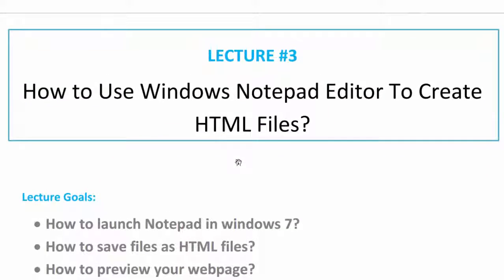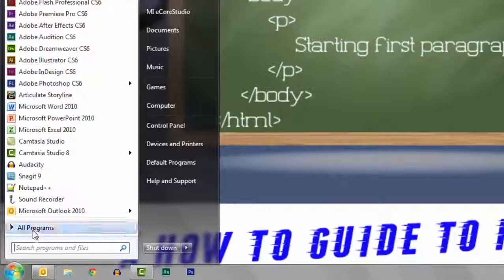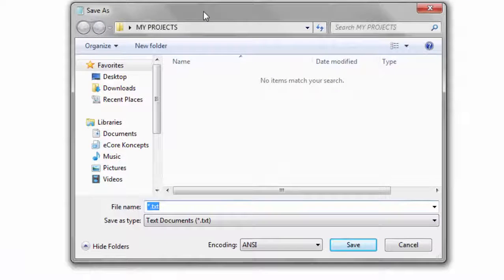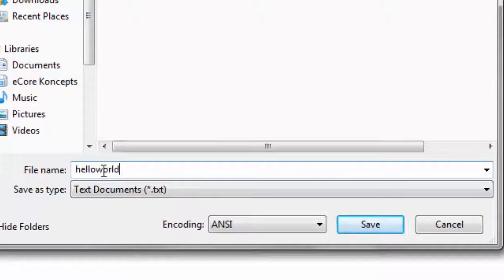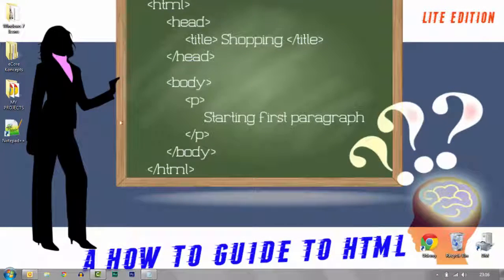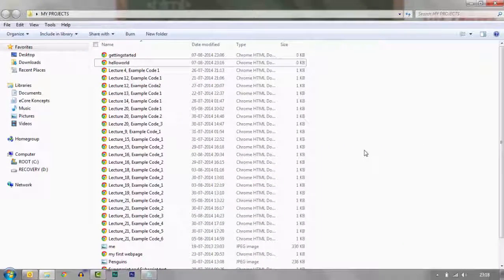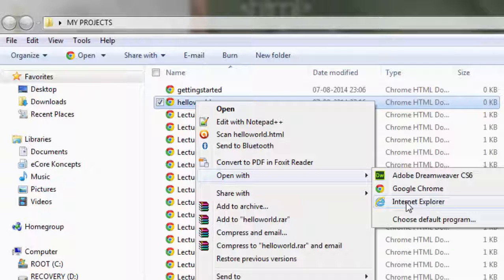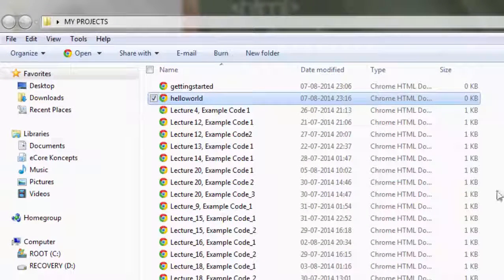Tutorial (3) How to use windows notepad editor to create HTML files?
In this tutorial you will learn how to use the Windows Notepad Editor to create HTML files on your computer.